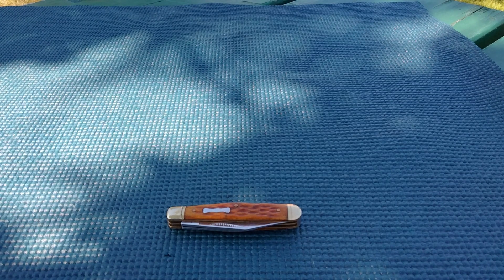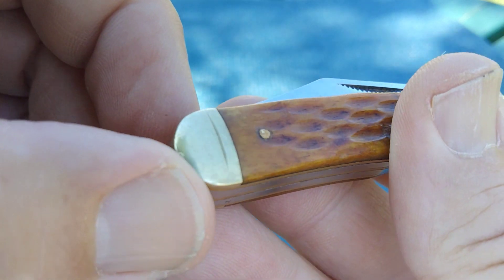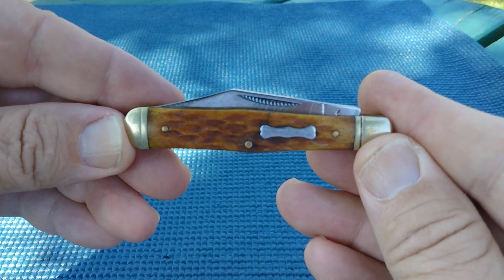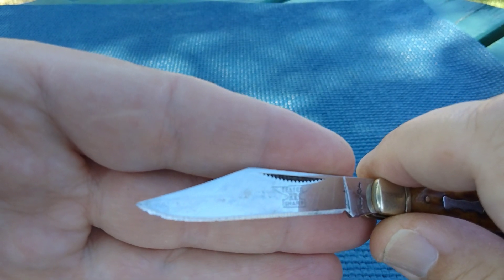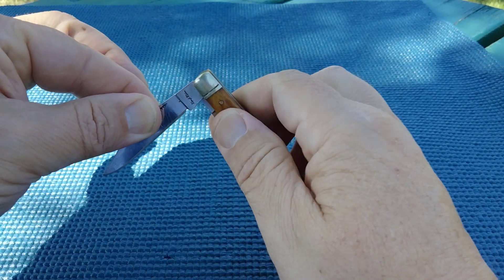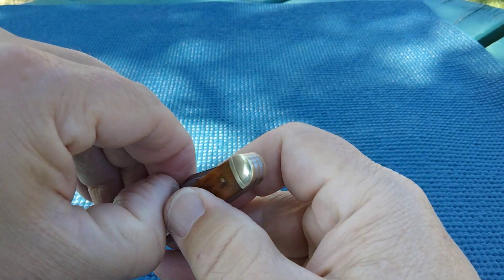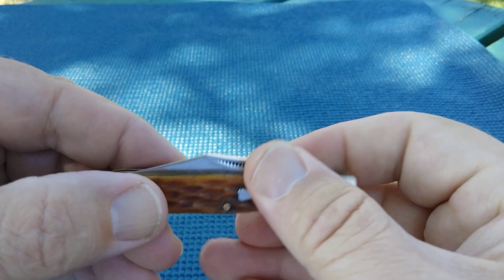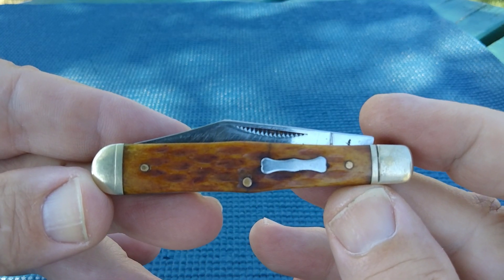IF KNIVES COULD TALK, WHAT WOULD THIS ONE SAY? ~ Jack Knife ~ VINTAGE Rough Ryder Coke Bottle RR534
Rough Ryder Coke Bottle Jack/Amber Bone with clip point and pen blade.  I believe it was released in 2008.  This one is "pocket worn".

Check out this link and special thanks to Jerry Brockman.

No tang stamp on this one, but from what I can tell, it's RR534.  It's a classic in my mind.  A Jack knife on a coke bottle frame with the "dog bone" or "bow tie" shield.

Love to hear your thoughts on this one.